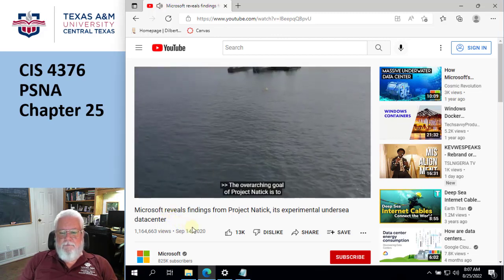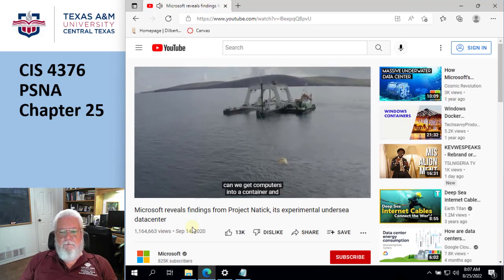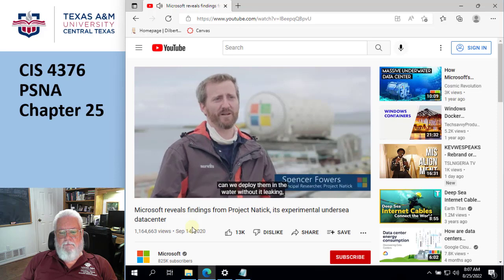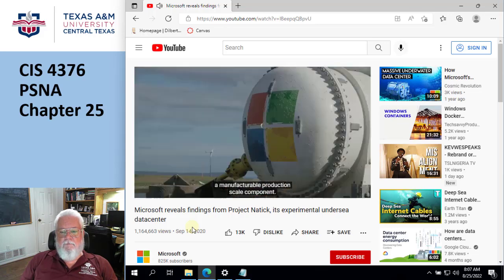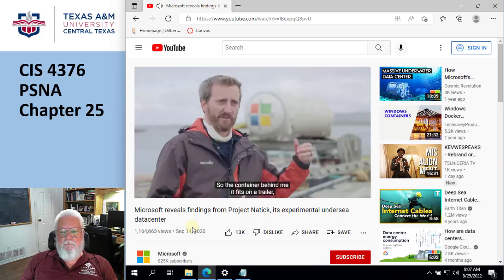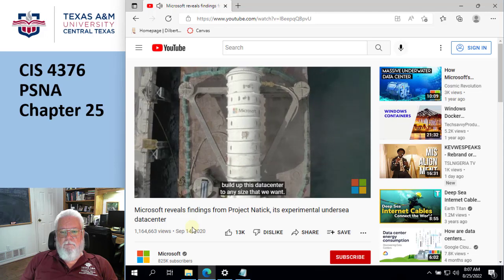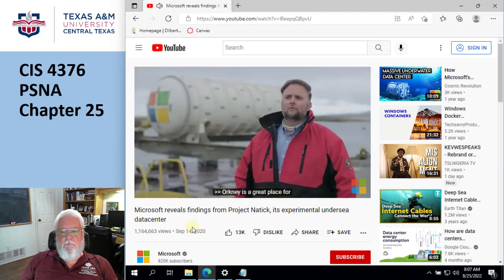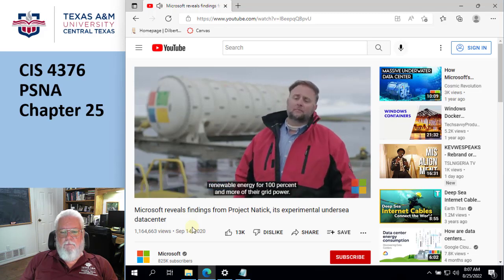CIS4376 PSNA25 Part1